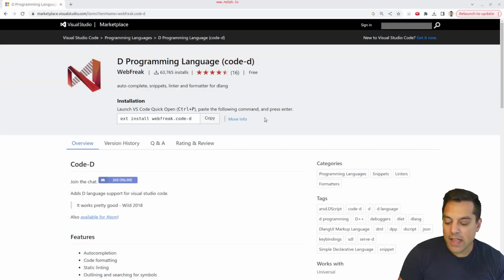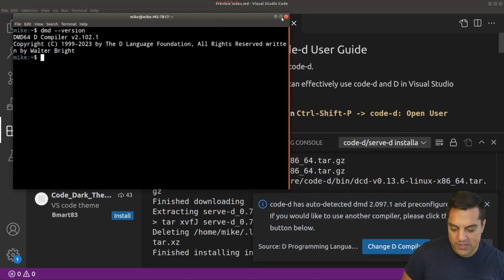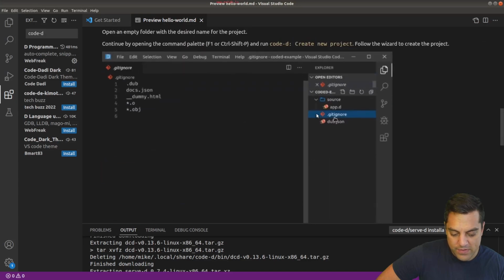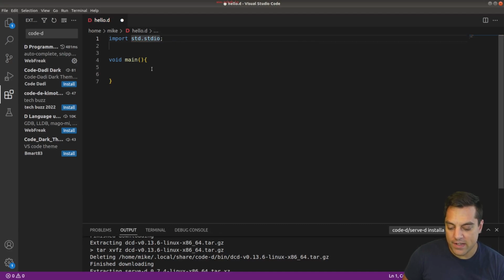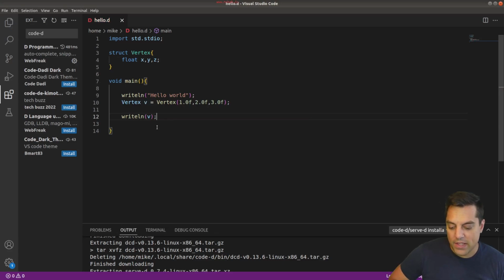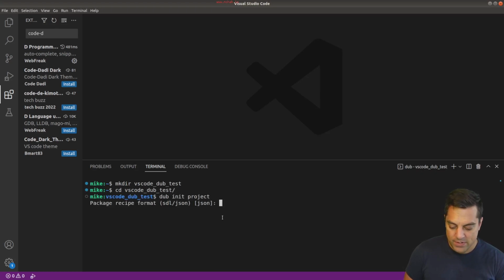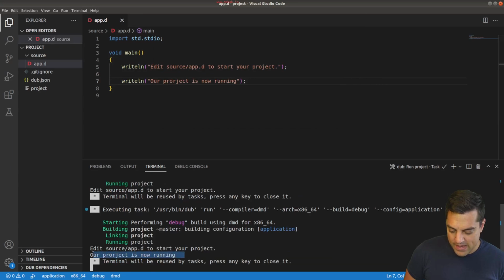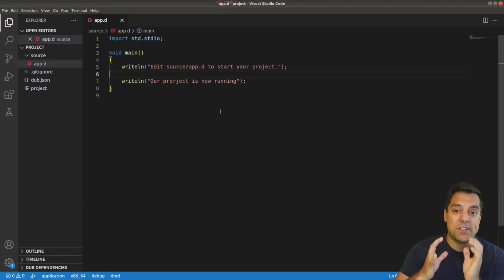[Dlang Episode 69][Tools] D Language - VSCode - code-d plugin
►Lesson Description: In this lesson we setup visual studio code for working with the D programming language. We'll install the 'code-d' plugin, which does a nice job with auto-completion, integration with dub (not yet covered in this series), and much more! Try it out!